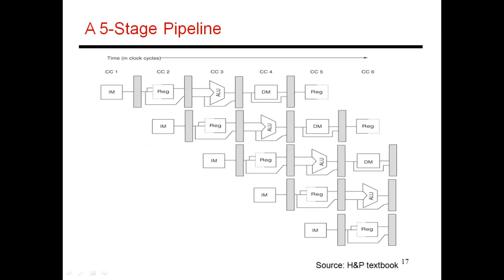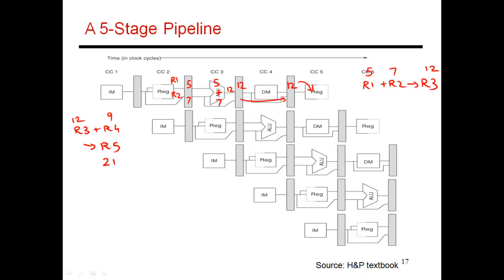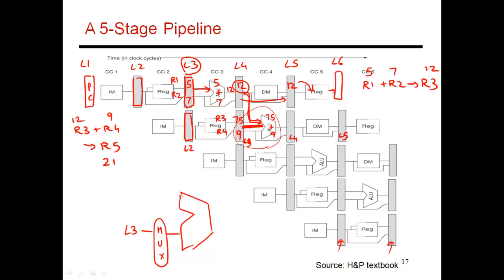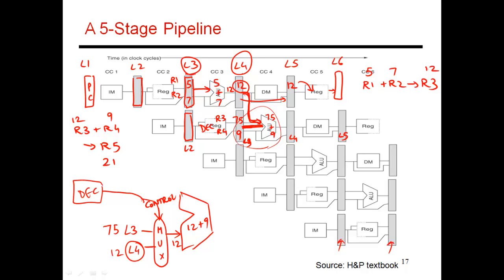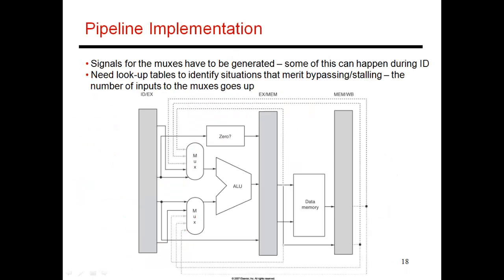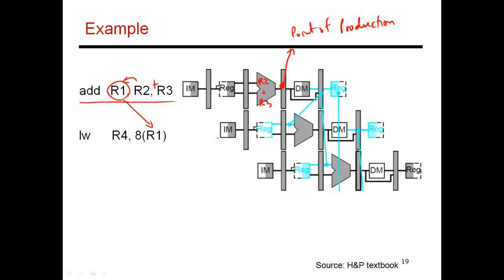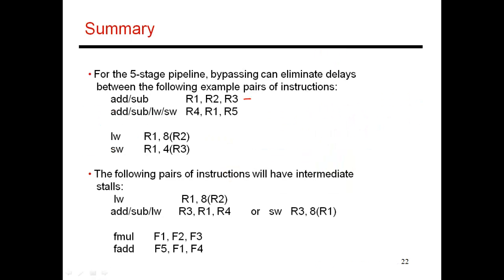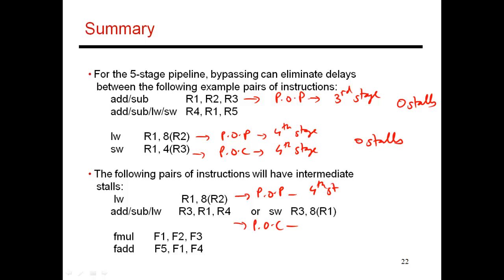CS6810 -- Lecture 10. Computer Architecture Lectures on Pipelining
Topic: Pipelining (Lecture 7 of 11).  Data forwarding/bypassing, examples.